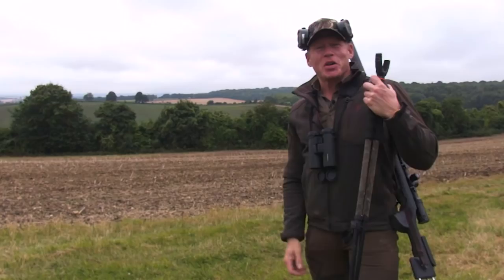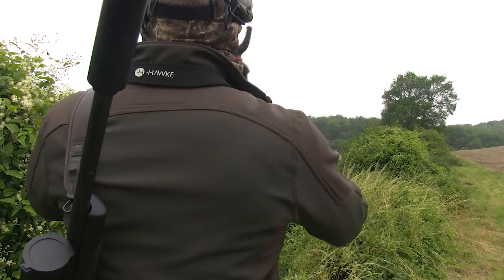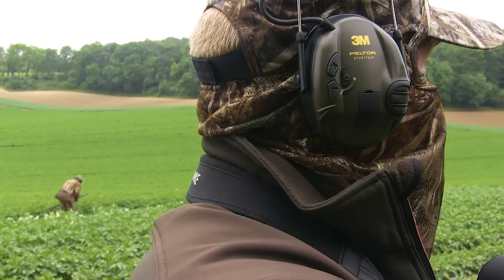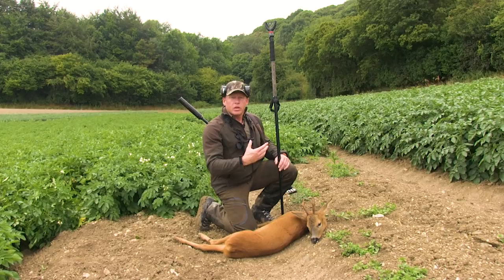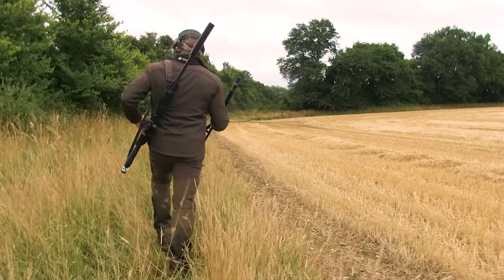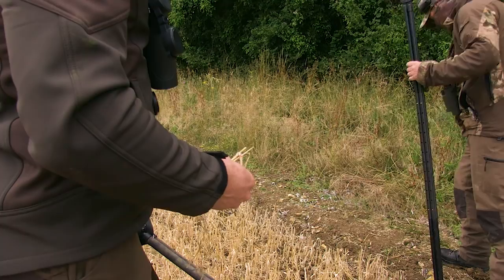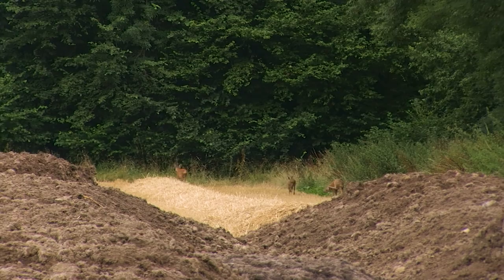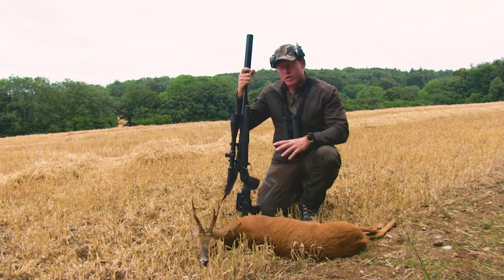Roebuck Hunting with Ian Harford: Cull Bucks in the Rut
We’re on the hunt for Cull Bucks in the picturesque wilderness of Hampshire with Ian Harford and Owen Beardsmore.

Welcome to Great British Shooting on Team Wild TV.

It's a warm July evening in Hampshire as Ian and Owen set out on the hunt for Roebucks. Not far into the stalk, the guys spot a decent looking buck just on the hedge line two fields over with a doe in toe. But they can't be too careful, there could be another young buck in the area.

Using the wind to mask their scent and sound, Ian moves in quickly to try and catch the older buck alone.

Working with Owen, Ian helps put the carefully planned holistic management program in place by culling the old, injured bucks to make way for a healthy young population.

Even though the vegetation is thick and the buck is well hidden, it is no match for Owen's calling skills and the buck moves into better position for Ian to make a clean shot.

With a successful stalk and a great shot, the pair make their way through the crop to find their buck. A perfect way to start the day.

The fields are ripe with deer and it's great to see Owen's management plan yielding such great results. It's these moments that make the long hours and rough stalks worthwhile.

As the day wears on, Ian spots another perfect cull buck. Patience and careful shot placement are key. He mustn't let the moment go to waste. With one carefully measured shot, the shot connects perfectly despite the buck running for cover. Ian could not take all the credit for the shot. With a carefully picked Hawke scope, Howa 1500 Rifle and GRS stock, he knows his equipment will not let him down.

Ian and Owen follow the trail through the bushes until they come across their buck. Another great shot and another buck down to make way for the next generation of deer.

Tune into Team Wild TV next week for another brand new episode of British Shooting series. Next time we join Ian Harford at the beautiful Shakenhurst Estate for a day of Pheasant shooting.